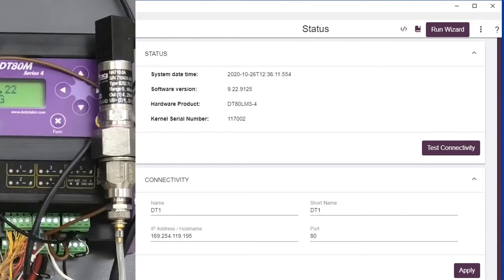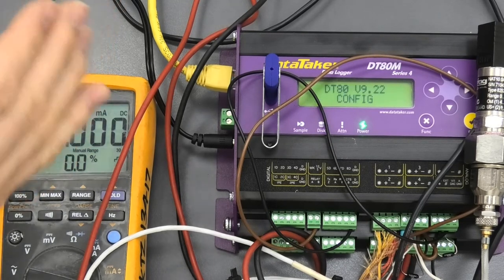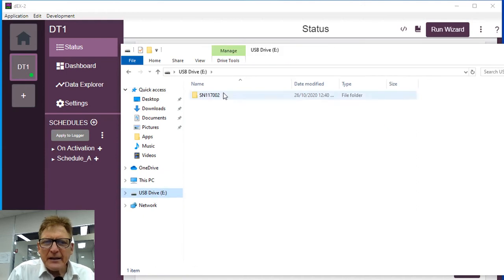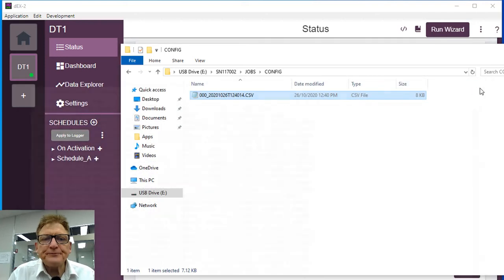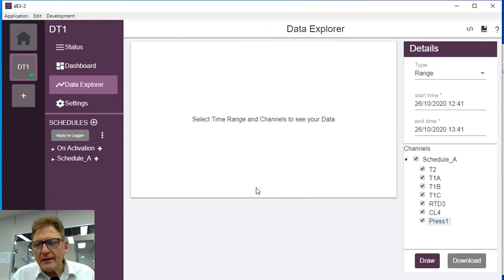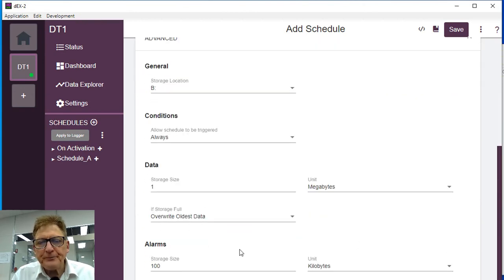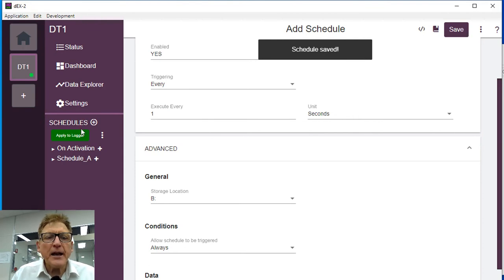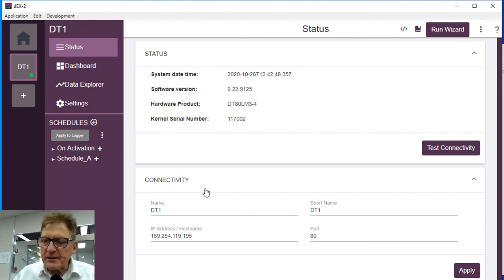DataTaker DT80M - Video 7: Downloading Data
This video demonstrates how to download data from the DT80M.